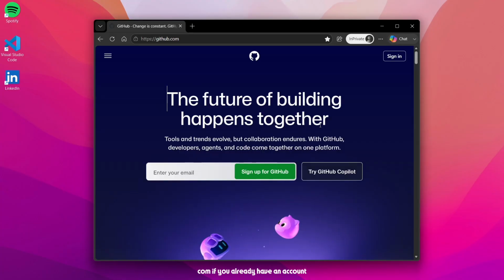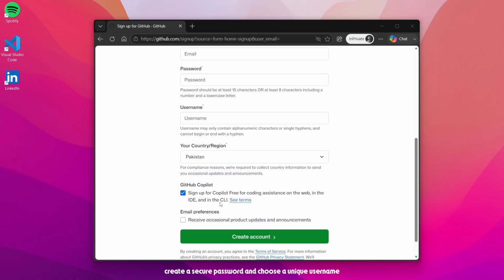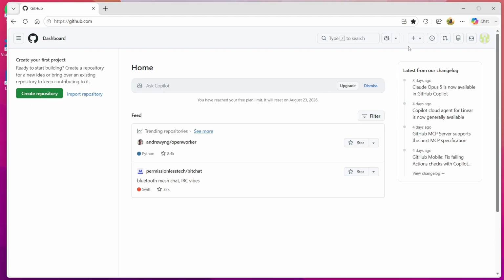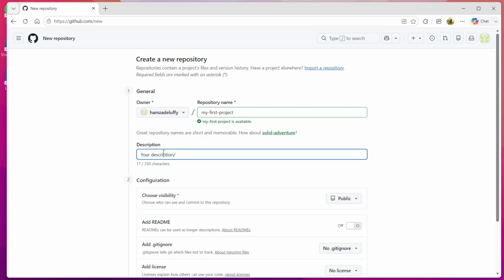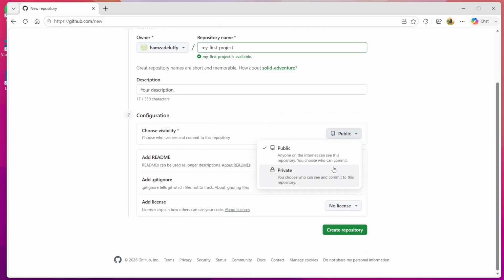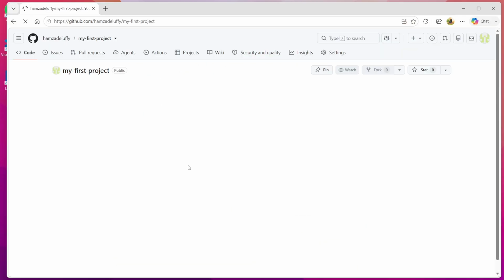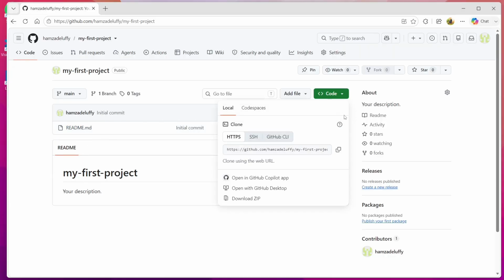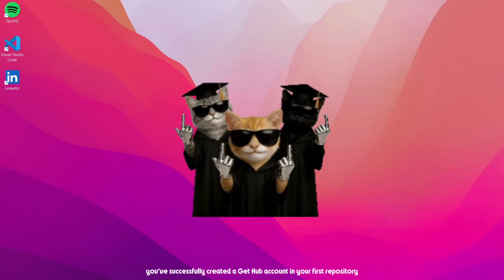How to Create a GitHub Account & First Repository (2026) | Complete Beginner Guide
Learn how to create a GitHub account and your first GitHub repository in this quick step-by-step tutorial. Whether you're learning web development, Python, Java, C++, or any programming language, GitHub is an essential platform for storing and sharing your code.

In this video you'll learn:
• How to create your first repository
• Public vs Private repositories
• Add a README file
• Basic GitHub dashboard overview

This tutorial is perfect for beginners and takes less than 3 minutes.

git tutorial
github setup
github account setup
github repository tutorial
learn github
github 2026
visual studio code
vscode github
coding
programming
web development
software developer
developer tools
beginner coding
code with lofi